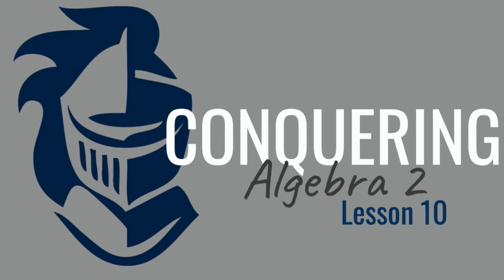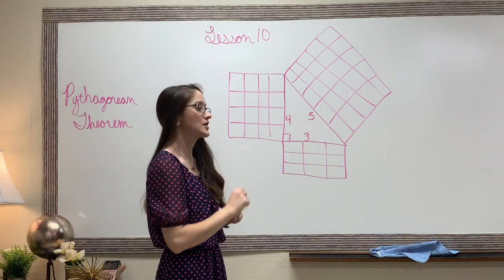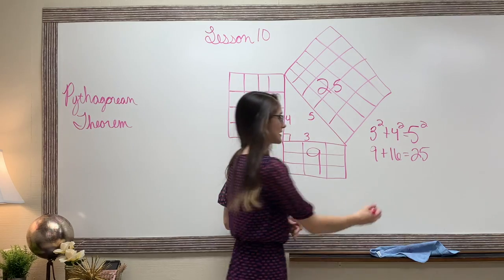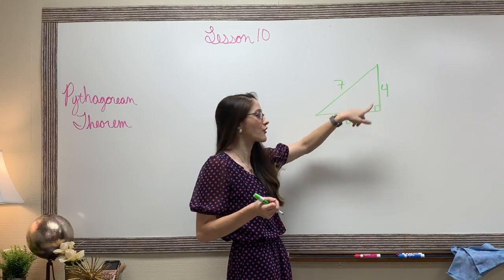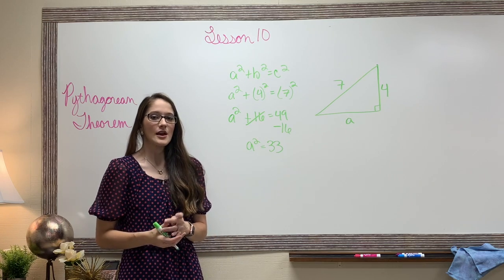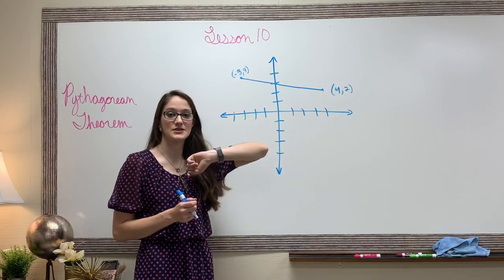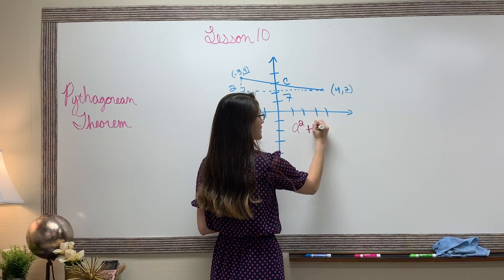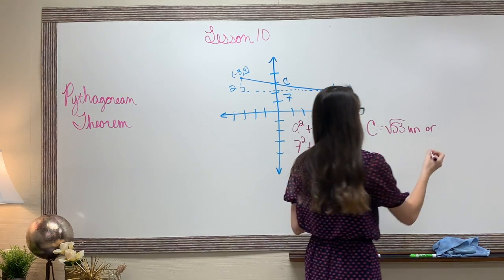Conquering Algebra 2 - Lesson 10 - Pythagorean Theorem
This video is about Alg 2 - Ls. 10: Pythagorean Theorem